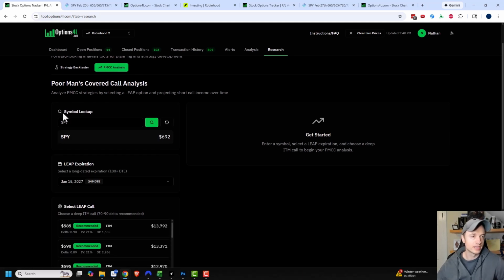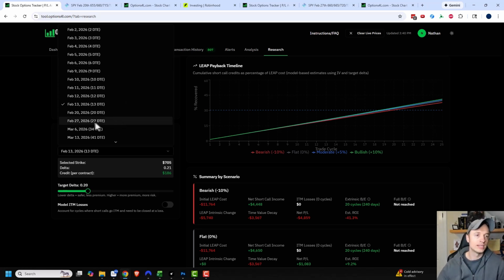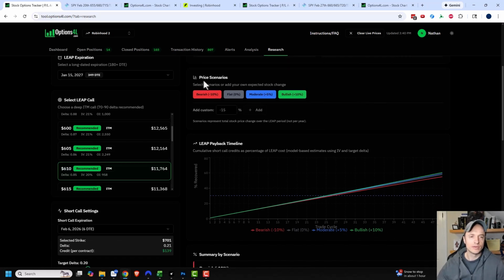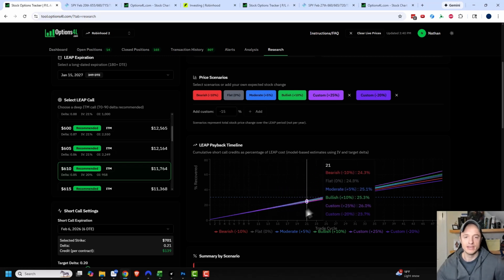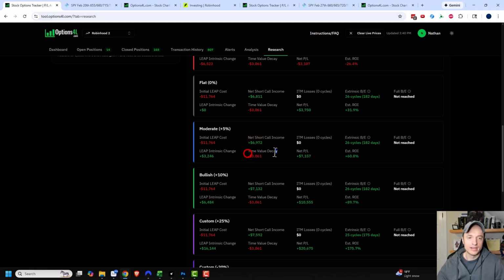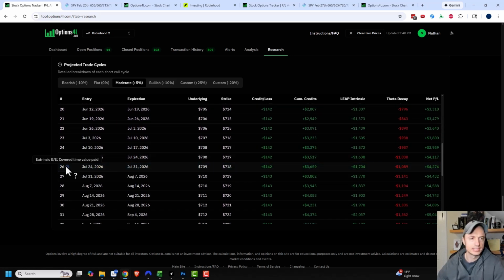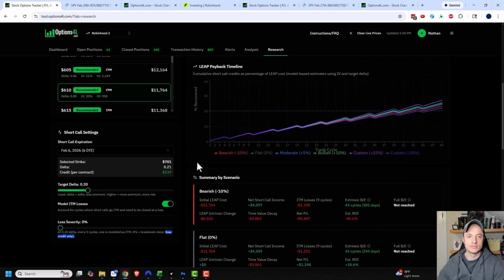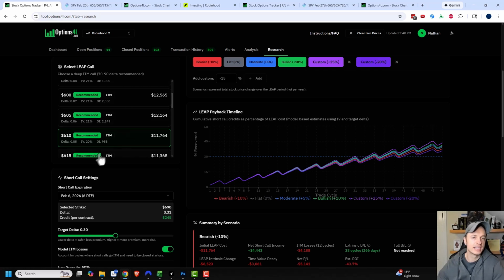Options4L.com Tutorial - PMCC Strategy Analysis Tool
If you’ve ever wanted a faster way to vet a poor man’s covered call before you put real money on the line, this walkthrough shows you exactly how to model it in minutes and spot the tradeoffs you’d normally miss.

You’ll learn how to use the PMCC analysis tool to pick a symbol, choose a realistic LEAPS call (180+ DTE) in the 70–90 delta range, and then set up your short calls based on how you actually plan to manage the position. You’ll see why your short-call DTE selection matters so much, because it drives the tool’s assumption about whether you’re running weekly covered calls, monthly cycles, or something in between. From there, you’ll dial in a target short-call delta (like 0.20) and immediately see how premium, assignment risk, and projected income shift as you adjust the settings.

You’ll also walk through the most useful part of the tool: breaking the LEAPS cost into intrinsic value versus extrinsic value so you can understand what you’re really paying for time, and how long it may take to “pay back” that extrinsic cost through short-call income. You’ll compare bearish, flat, moderate, and bullish price scenarios for the underlying and see how the projected break-even timeline changes depending on how the stock moves, how much premium you collect, and how time value decay works against the long call.

Then you’ll model something most PMCC calculators ignore: the real-world cycles where your short call goes in the money and you don’t get a clean win. You’ll use the in-the-money loss modeling to simulate how often that happens based on delta, and how painful it gets when you don’t close quickly. By adjusting loss frequency and loss severity, you’ll see how a “perfect” PMCC curve turns into a more realistic outcome curve, and why chasing higher premium with higher deltas can quietly increase the number of problem cycles.

If you want to run your own symbols through the same workflow and get clear break-even timelines, income projections, and realistic risk scenarios, explore all the tools and training including the pro PMCC analysis tool, the advanced options tracking dashboard, AI Chart Analyzer, Options Checklist, and education on options Greeks, theta decay, and risk management.

0:00 Introduction to the PMCC Analysis Tool
0:17 Selecting Your Stock Symbol and LEAP Expiration
0:56 Choosing Your Long Call (LEAP) Option
1:17 Configuring Short Call (Covered Call) Settings
2:47 Understanding the LEAP Position Summary
3:41 Analyzing Different Price Scenarios
4:26 Interpreting the LEAP Payback Timeline and Break-Evens
5:21 Detailed Scenario Analysis Table Breakdown
7:35 Reviewing Projected Trade Cycles
8:55 Advanced Feature: Modeling In-The-Money Losses
11:51 Conclusion and Benefits of the PMCC Tool